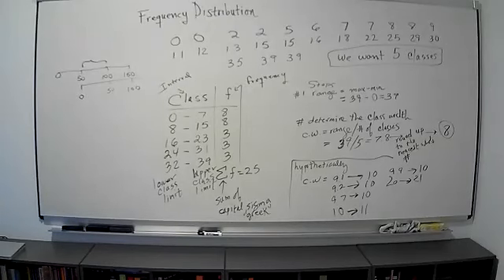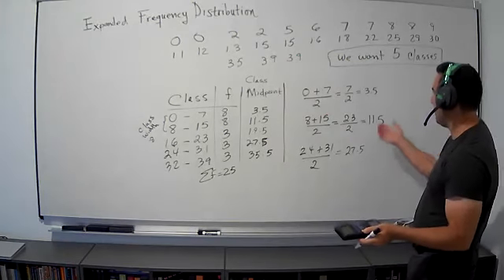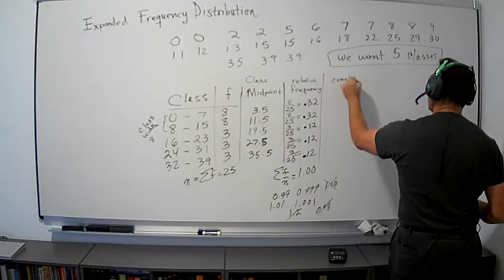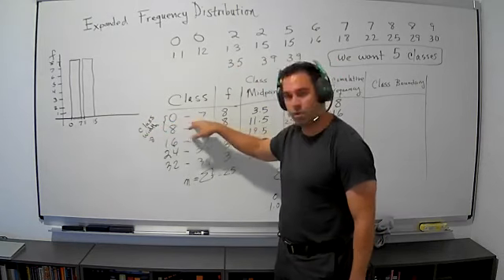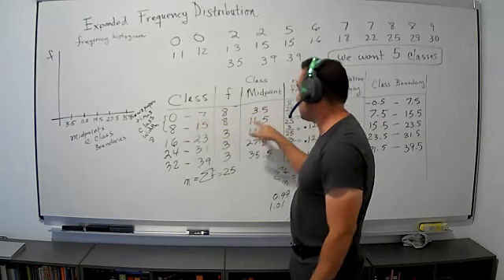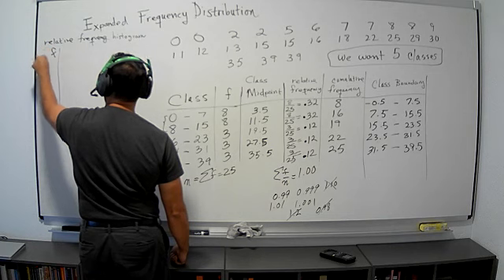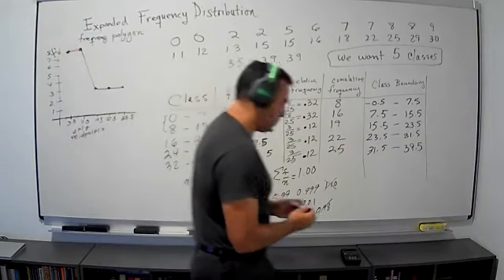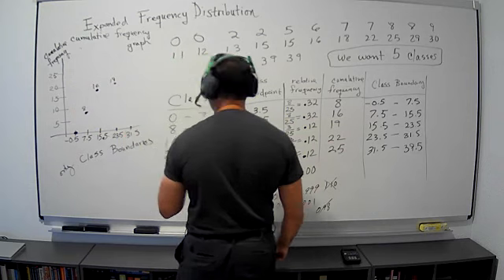Expanded Frequency Distribution with graph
This is a recording of the lecture titled above. September 9, 2020.